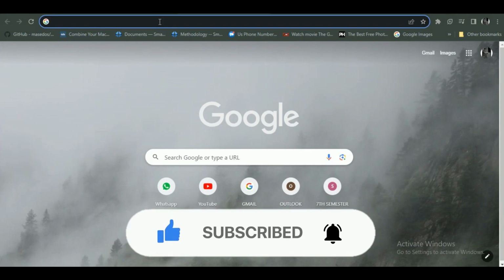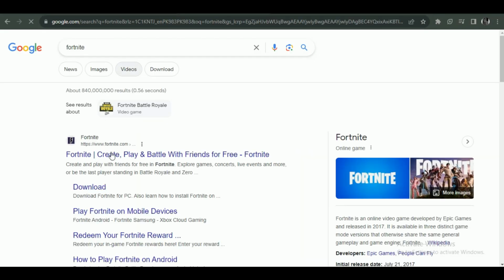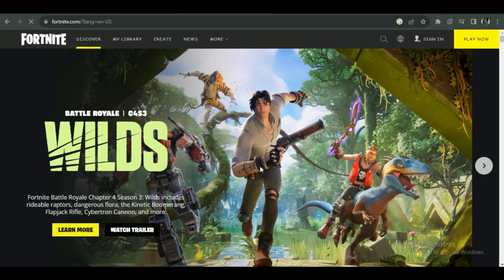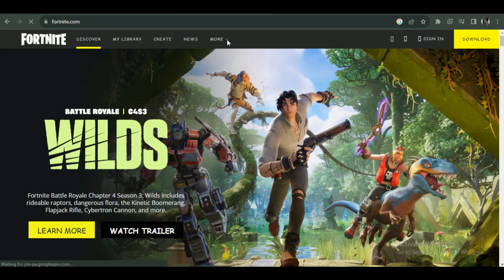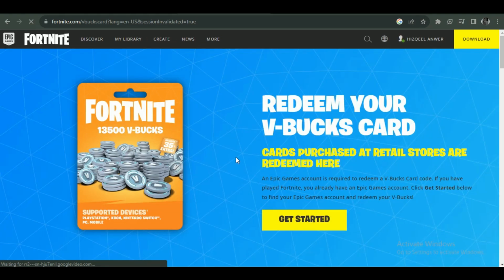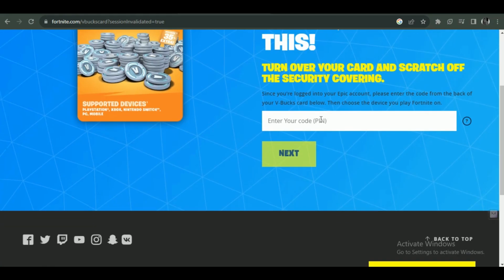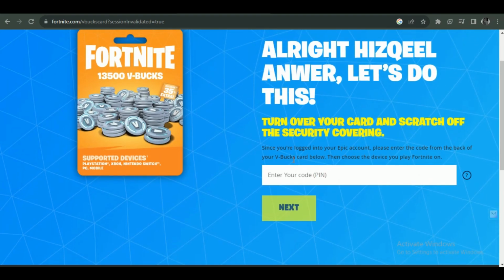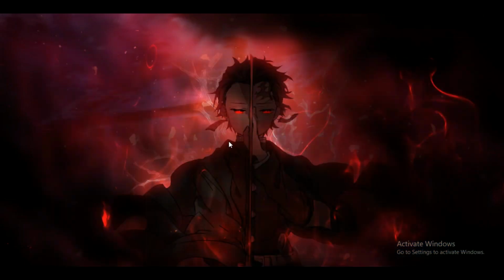How To Redeem Fortnite V-Bucks Code On Switch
In this video I'll show you how to redeem fortnite v bucks code on switch 2023. The method is very simple and clearly described in the video. Follow all of the steps.